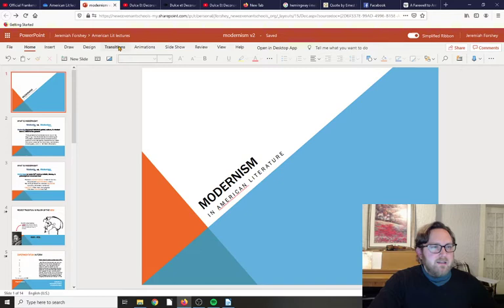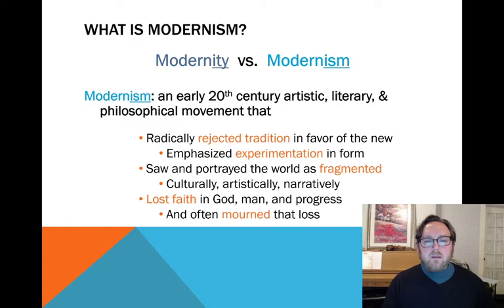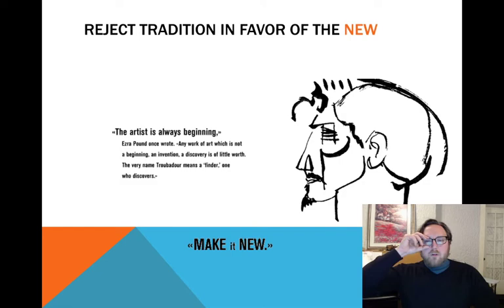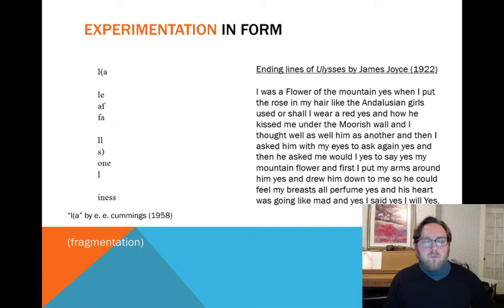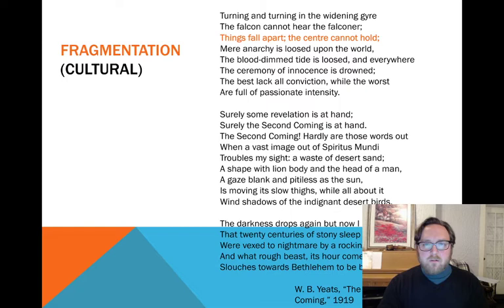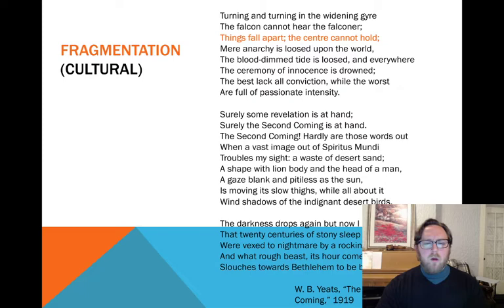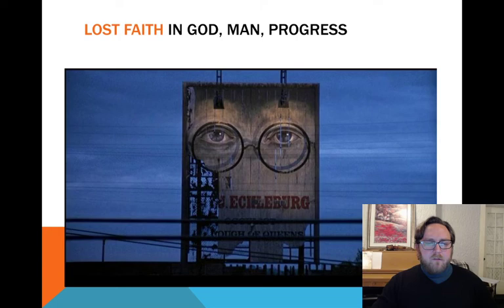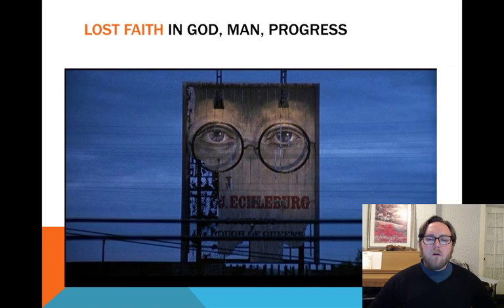Modernism in American Literature